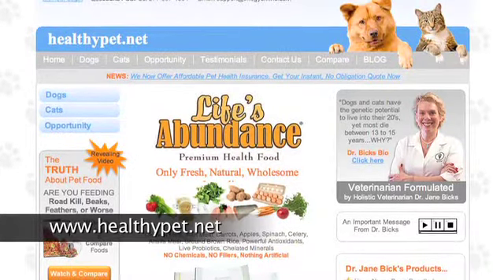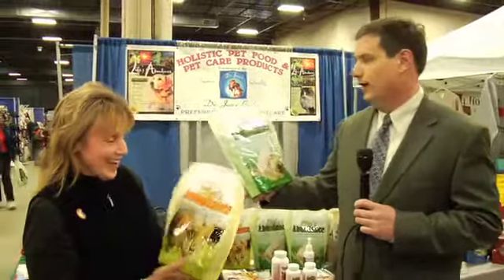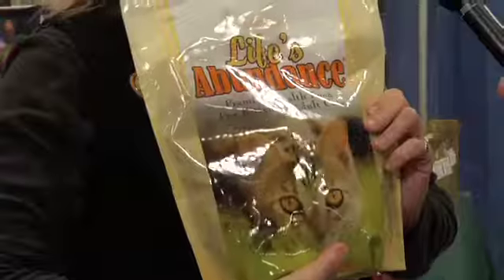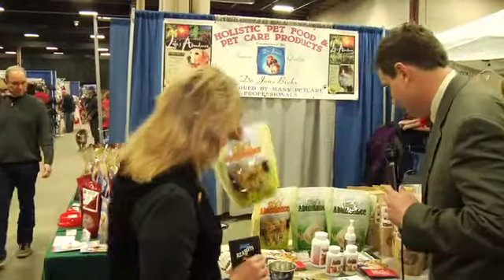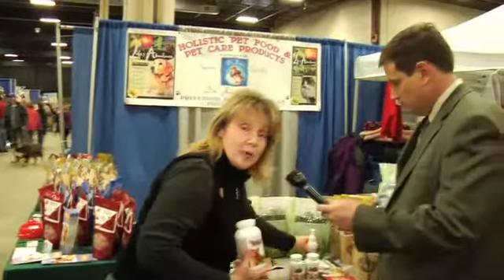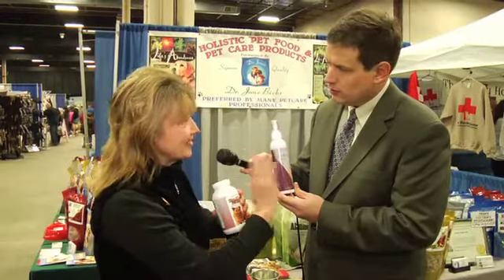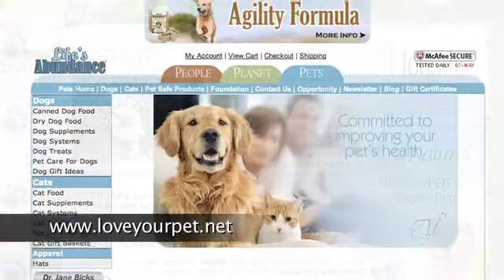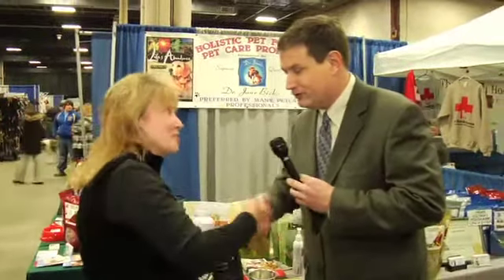Life's Abundance pet food delivered to your door!!!! mmmmmmmm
Everyone welcome the wonderful Lorraine Zdeb who introduces us to Life's Abundance premium, fresh, natural, and wholesome healthy pet food!  Delivered right to your door can be helpful to many.  today for more information.

Dr. Jane Bick's products are enjoyed by cats and dogs everywhere.